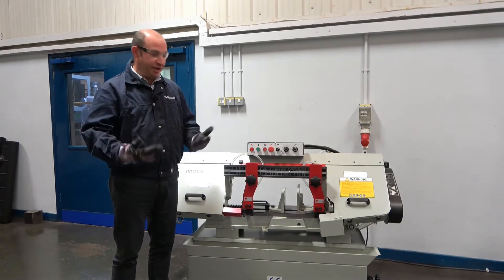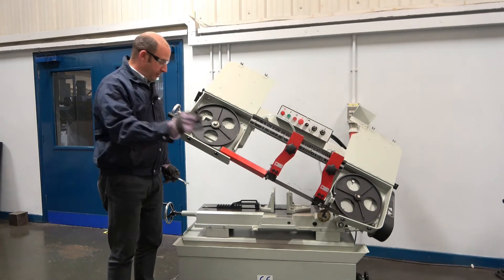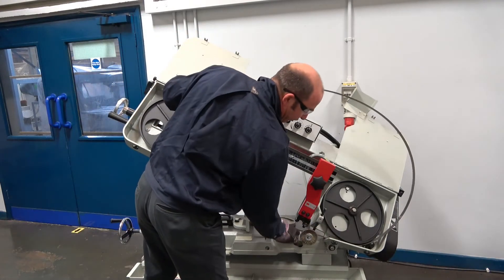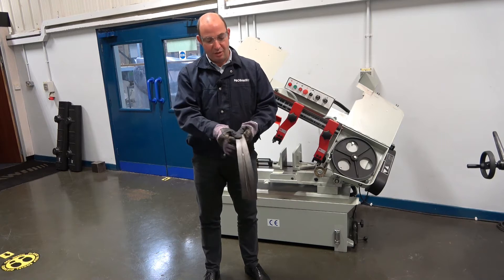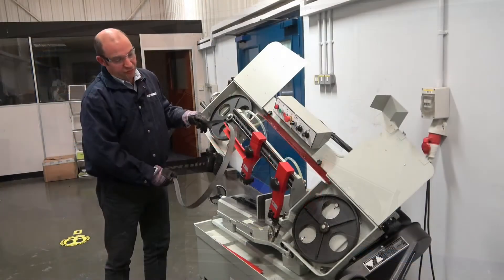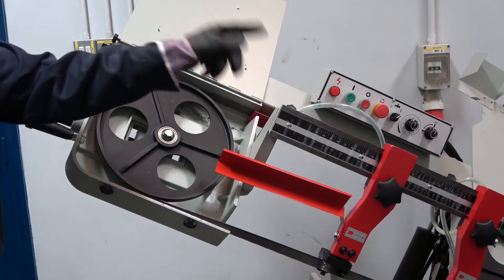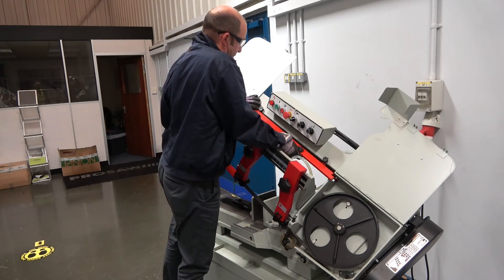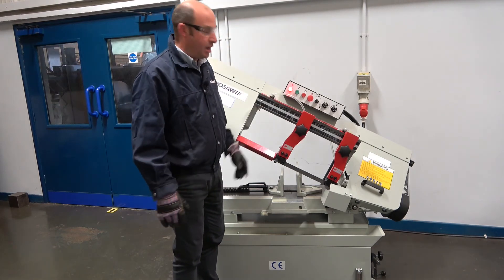Bandsaw Blade Change Instruction on a Prosaw Waytrain UE250A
Instructions on how to safely change the blade on Waytrain UE250 Bandsaw.
the video includes information on safety, technique and what tools are needed.
We also demonstrate how to safely uncoil a new blade and recoil for safe storage.